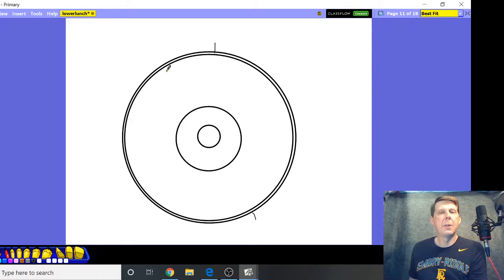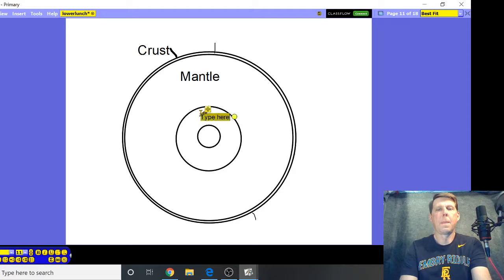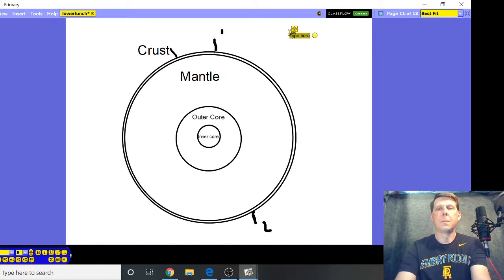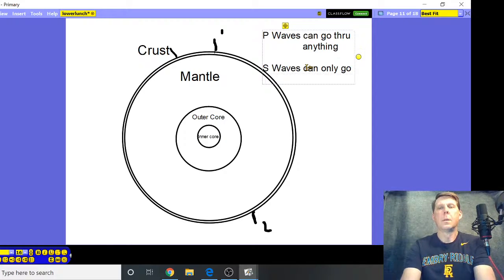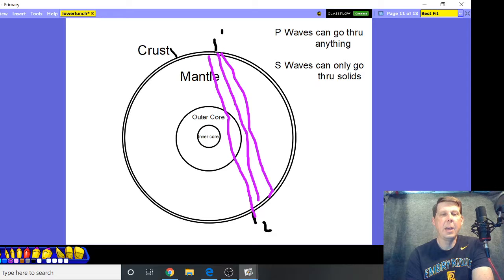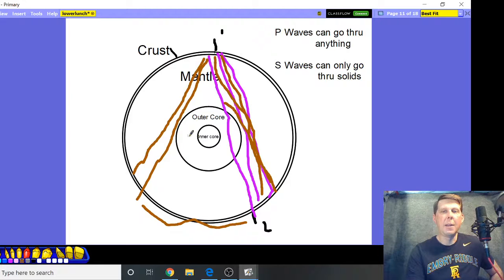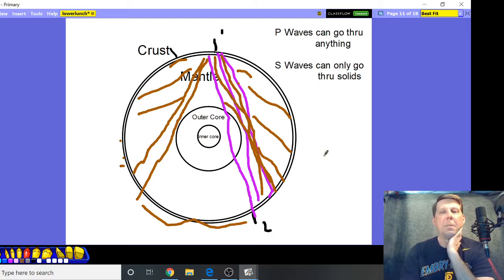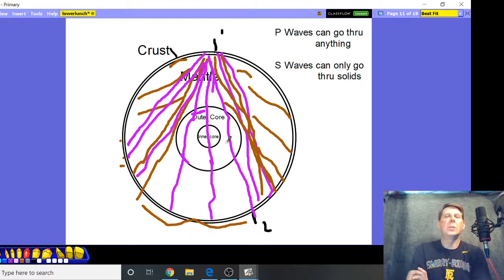9th Grade E Learning April 1